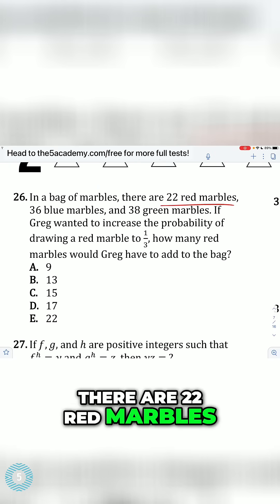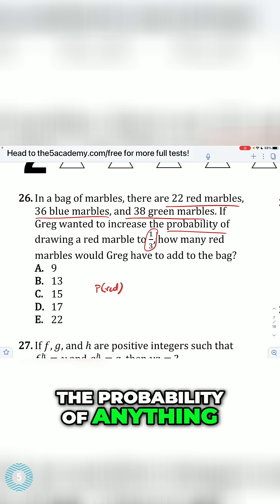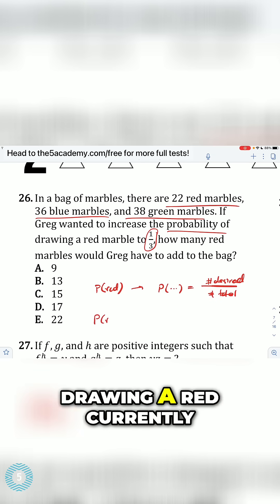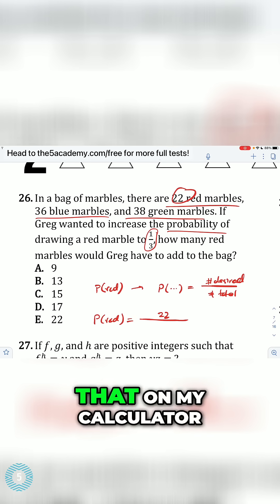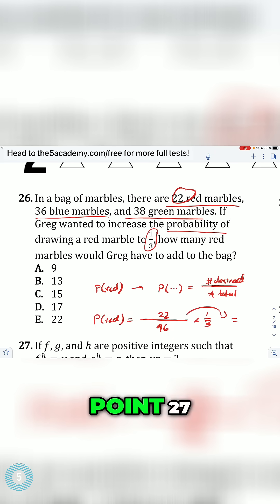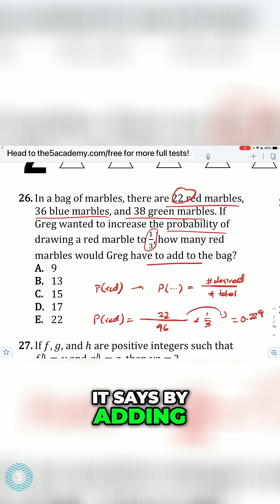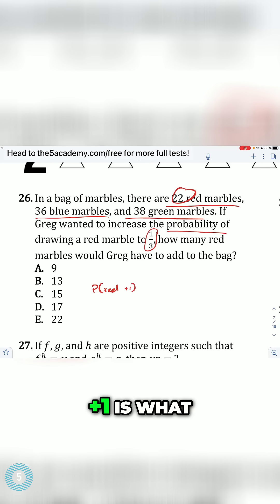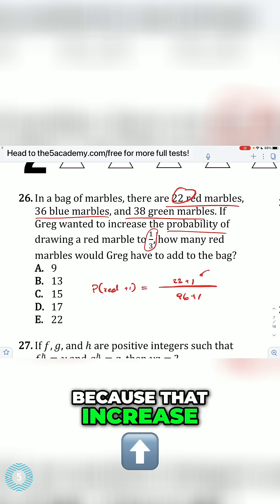Solve This Probability Puzzle!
Master probability calculations with our engaging video! Learn how to manipulate probabilities by adding marbles to a bag, and discover how to increase the chances of drawing a specific color. Perfect for math students!